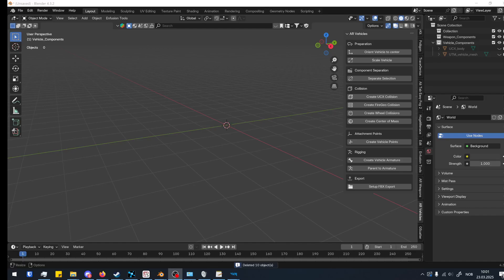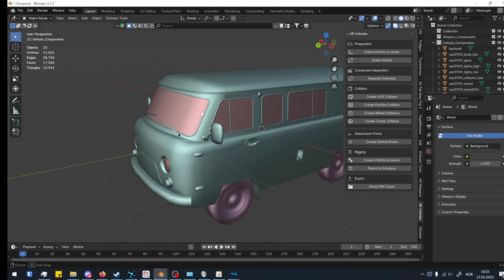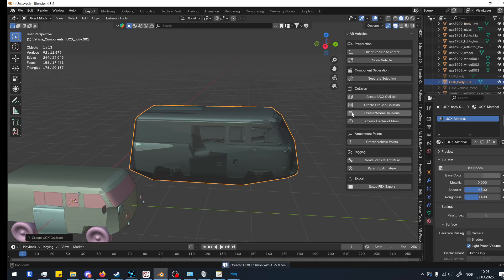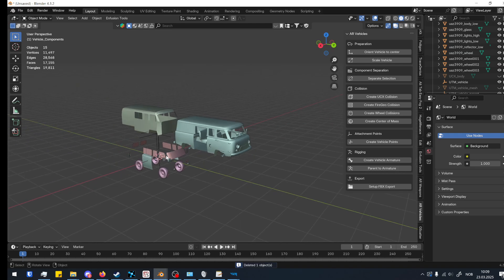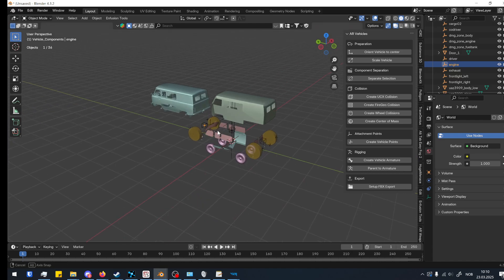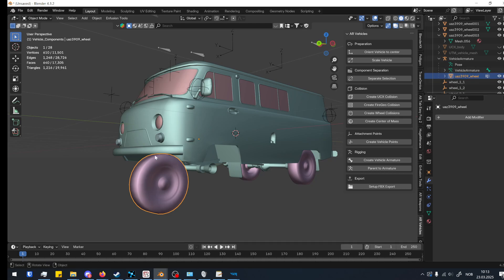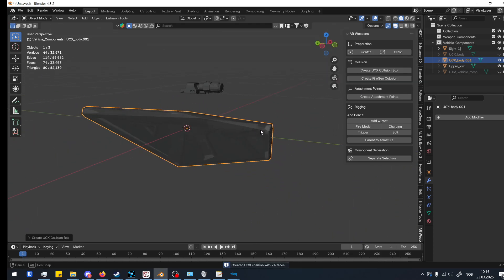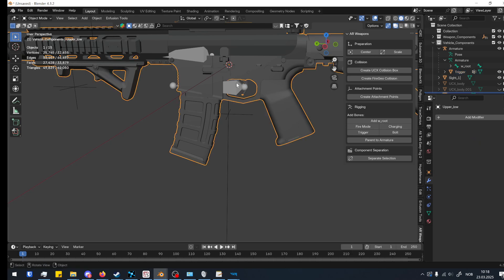Arma reforger Blender Weapon and Vehicle modeling addon